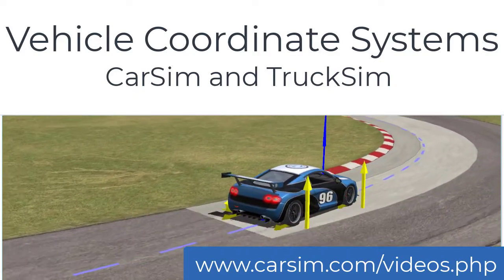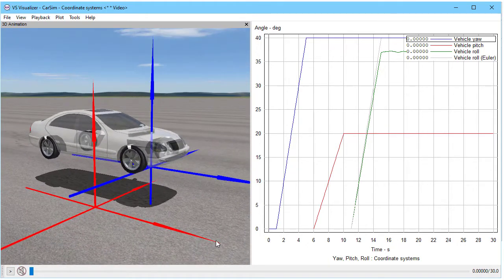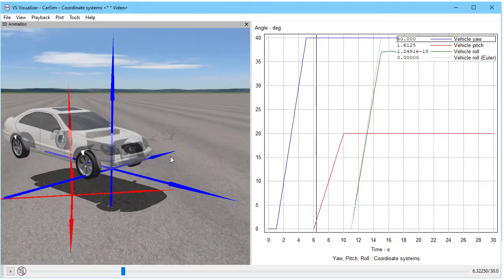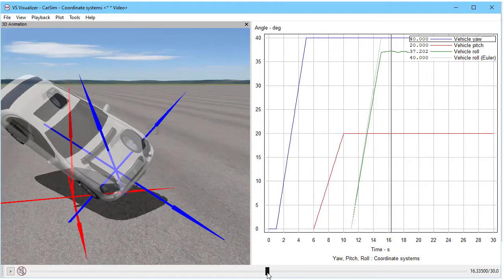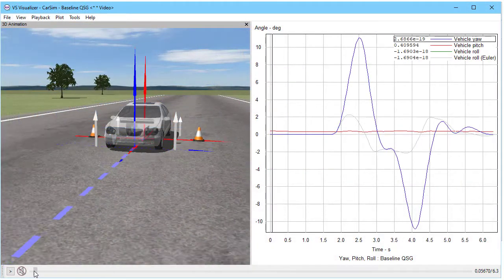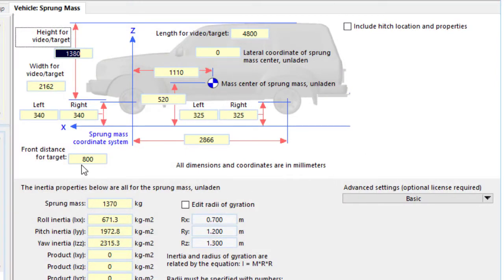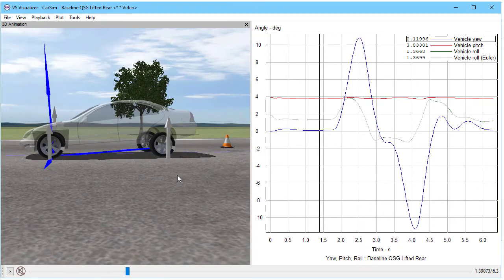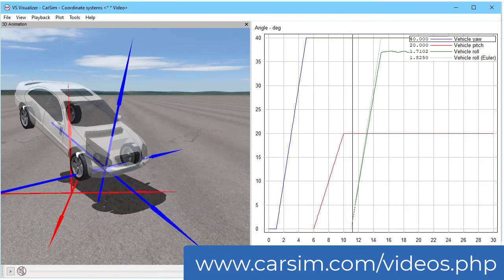Vehicle Coordinate Systems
This instructional video show how the standard orientation angles yaw, pitch, and roll are defined, and how the pitch and roll are oriented based on the vehicle coordinate system that is set on the Sprung Mass screen.